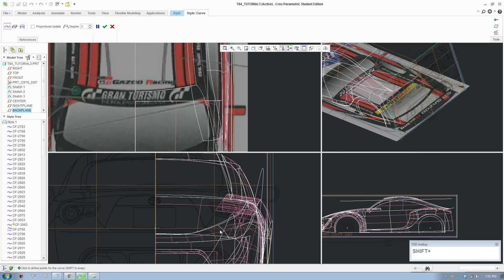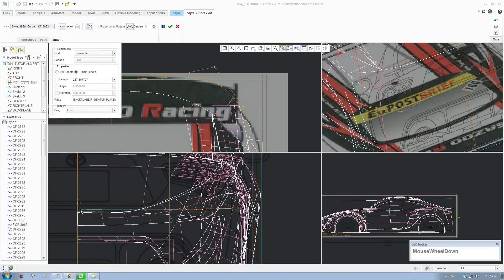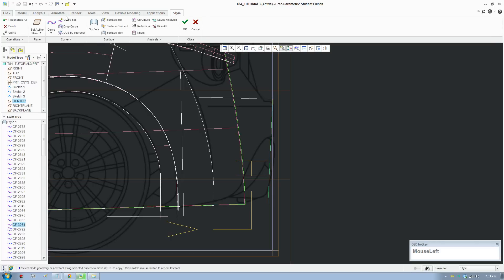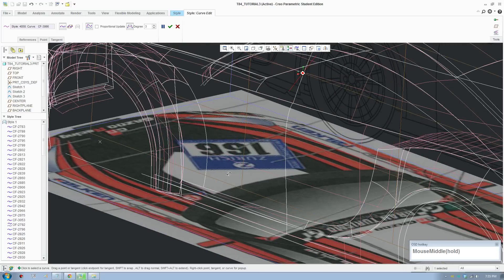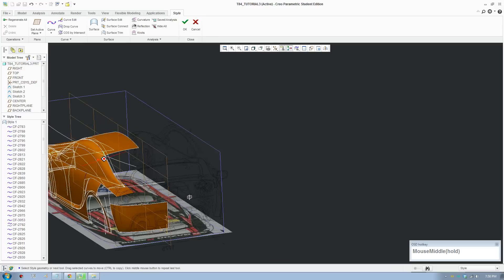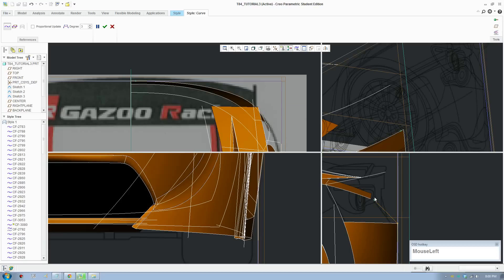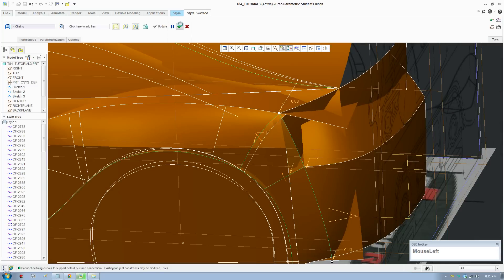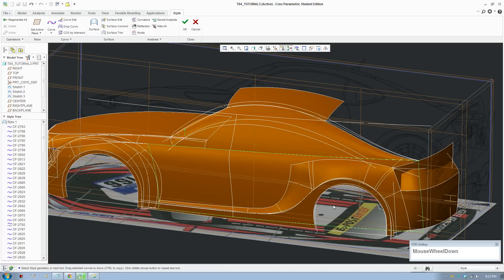Creo Car Tutorial Toyota 86 - Part 11 Creating back surface and complete back fender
Part 11 of the Creo car tutorial. In this video I created surfaces for the back of the car. With that I completed the back fender. I also used the coordinate techniques to move points when there are problem with too many relationships between curves.